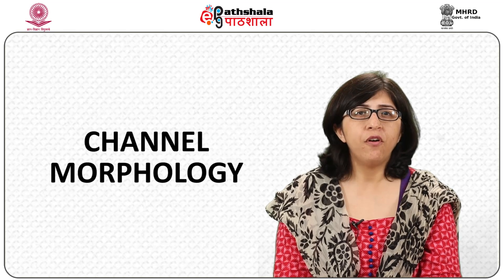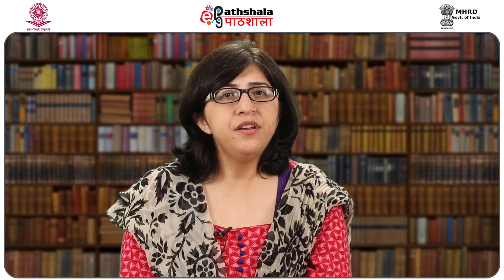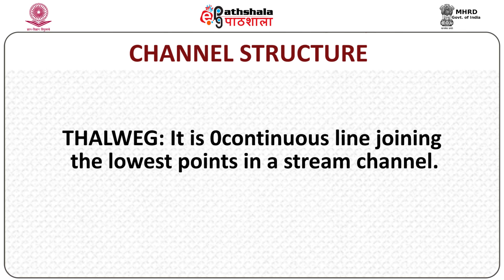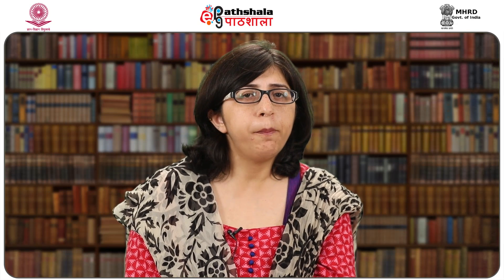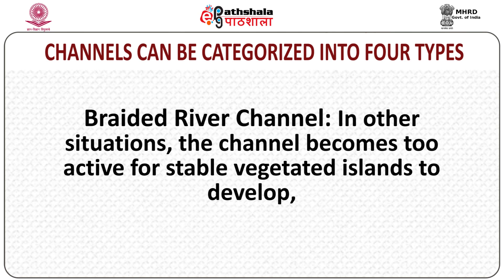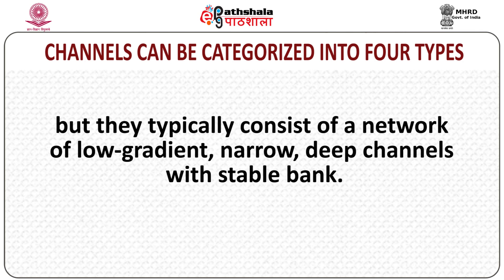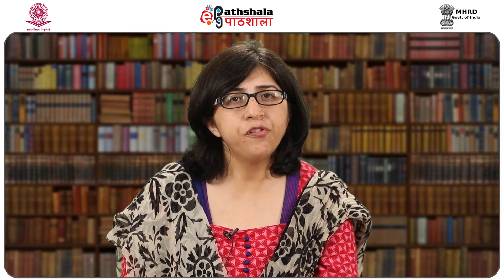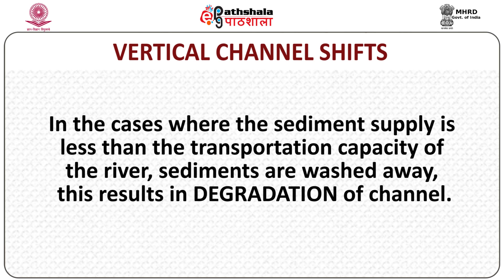Channel Morphology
Subject:Geography
Paper: Geomorphology